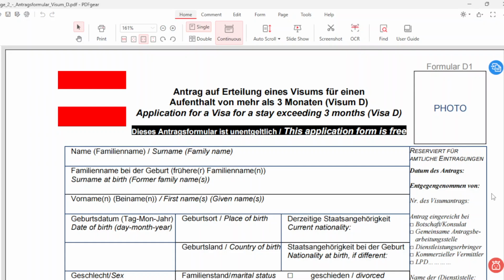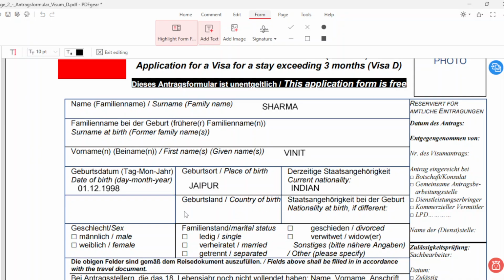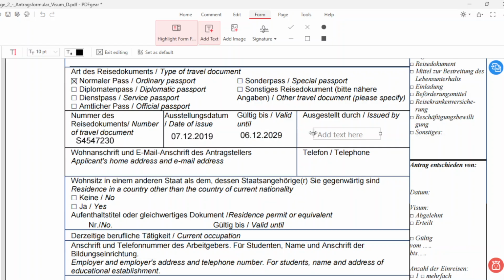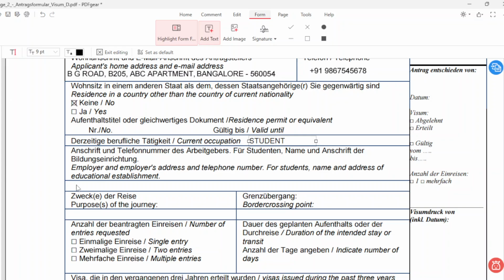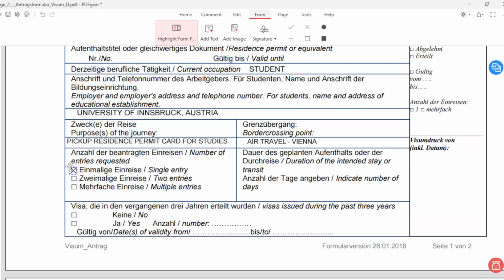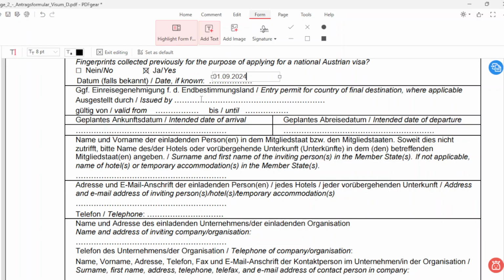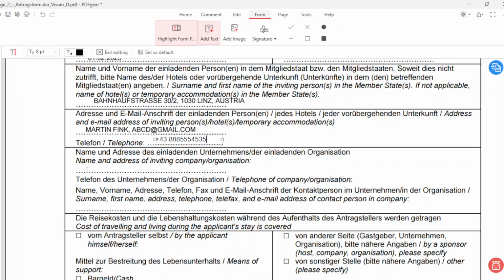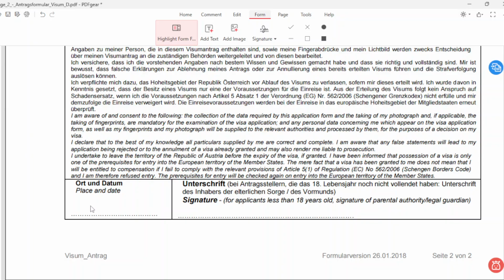Austria Visa D application form filling for student